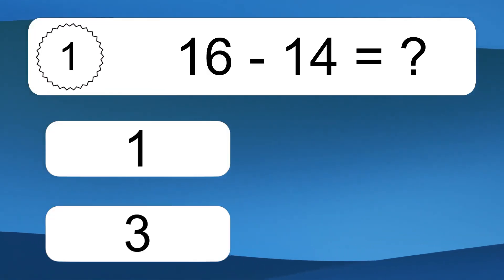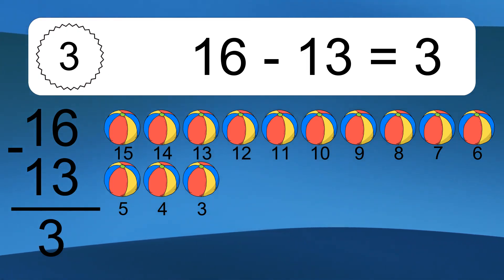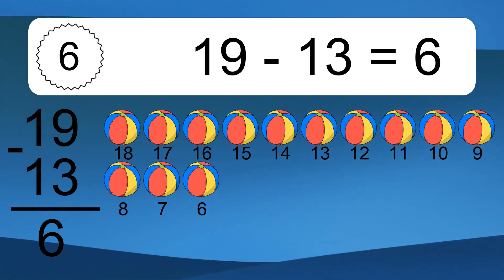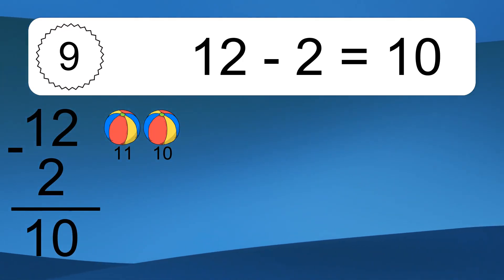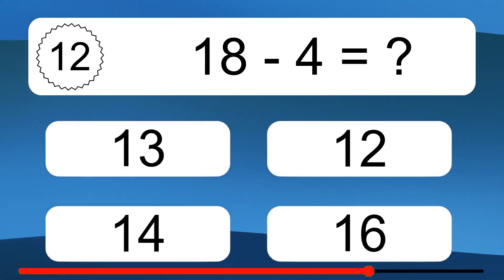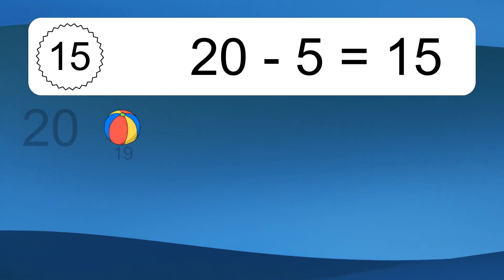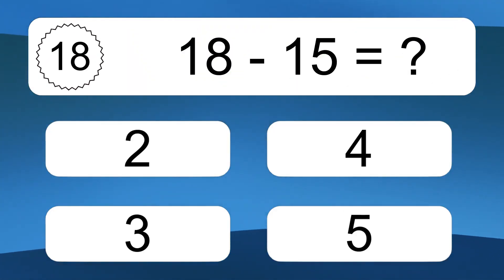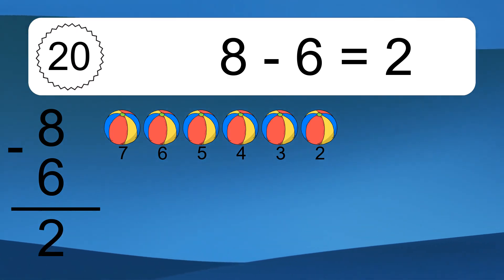20 Subtraction Quiz Exercises for Kids: Numbers Up to 20